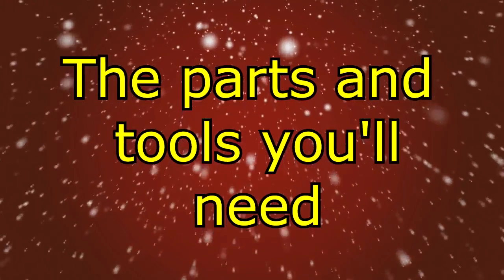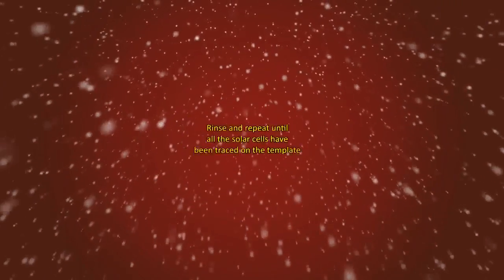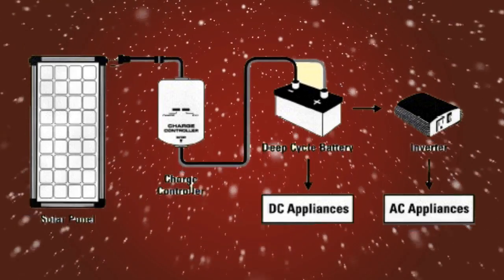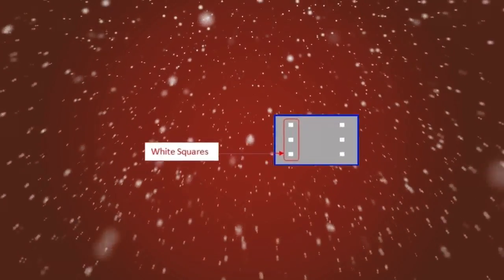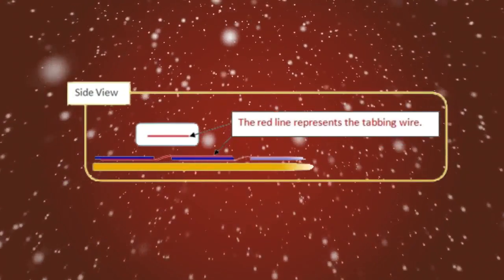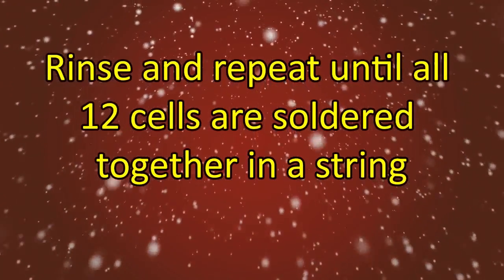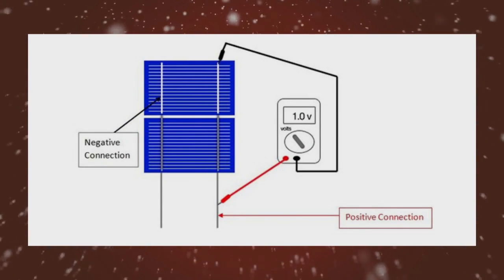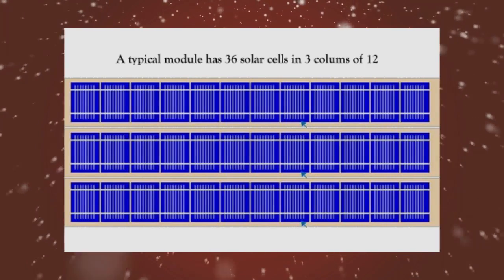Video Lesson #26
Video Lesson #26--Solar Panels DIY:Assembling the solar cells

An ongoing free video course devoted to going off the grid in urban/suburban USA.